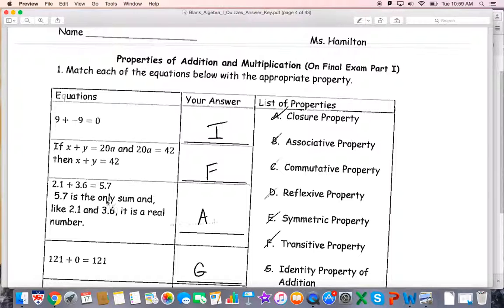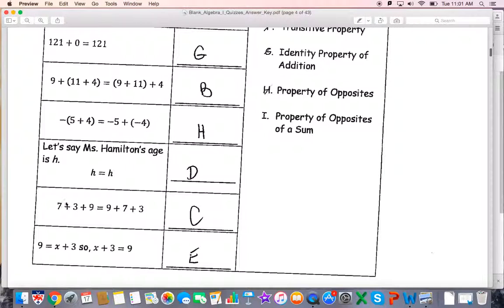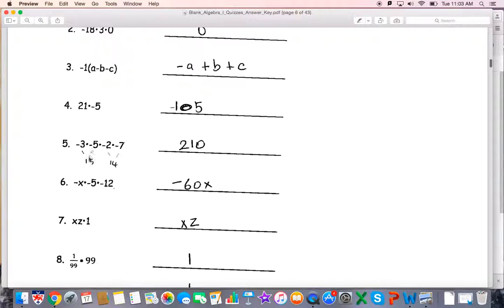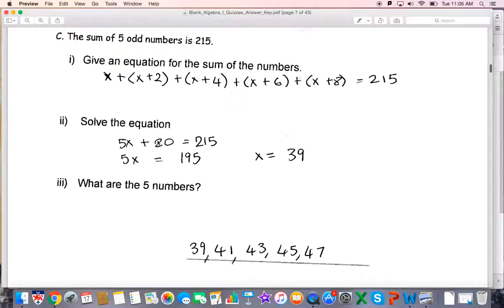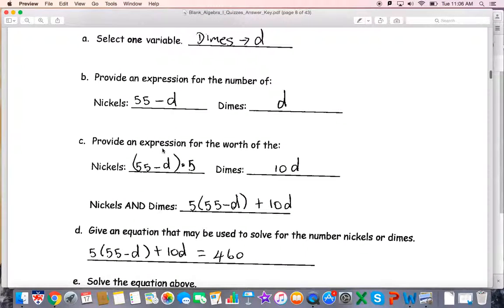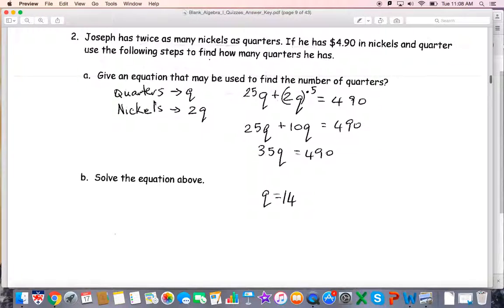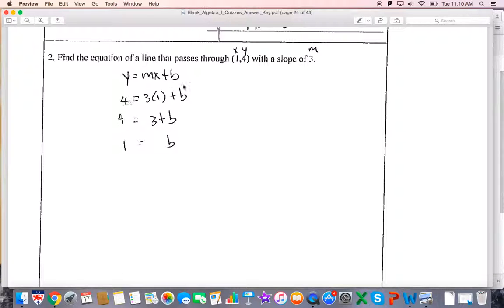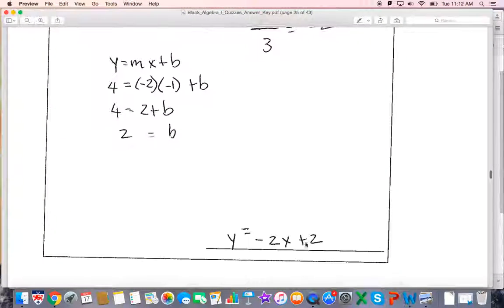Algebra I Final Exam Review Part 1b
Video 2 of ...
Includes properties of addition and multiplication, value word problems, integer word problems and the start of linear functions.